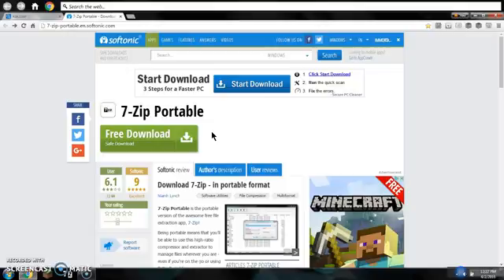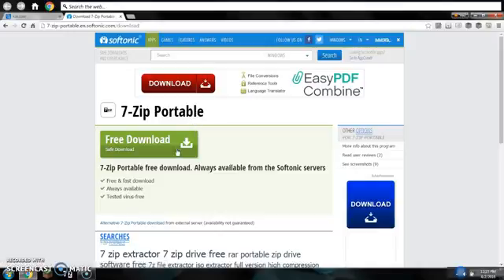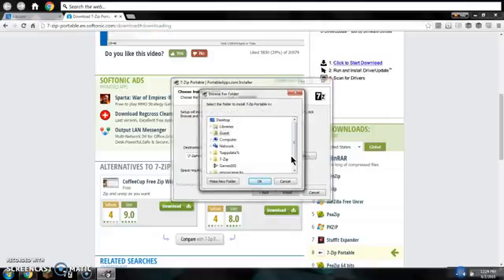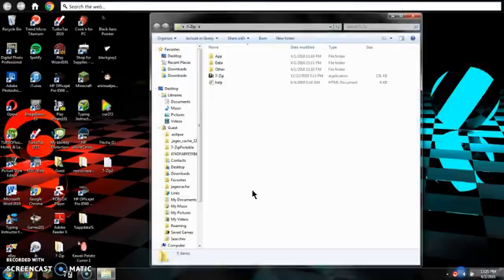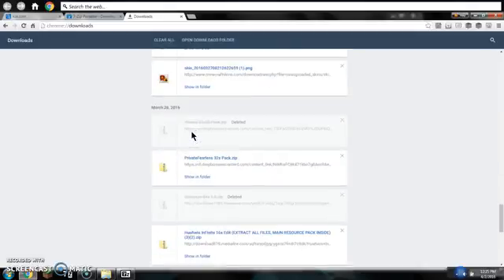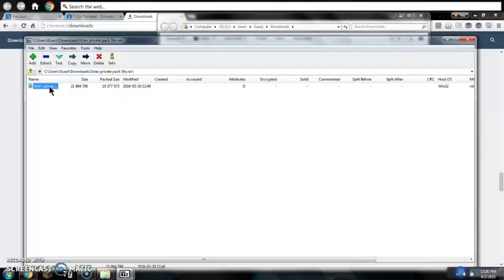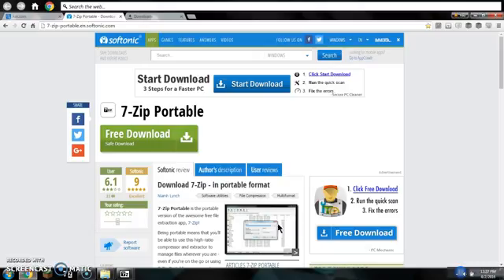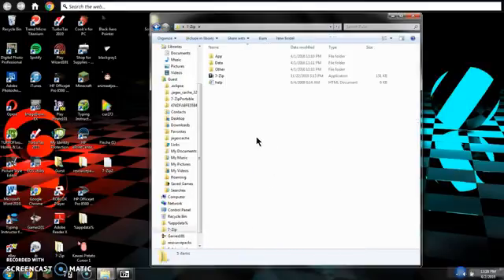HOW TO GET 7-ZIP EASIEST WAY (.RAR FILES) NO ADMIN!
What's Up Guys! Today I Show The Easiest Way To Get 7-Zip Without Admin And To Open .RAR Files! EASIEST WAY!